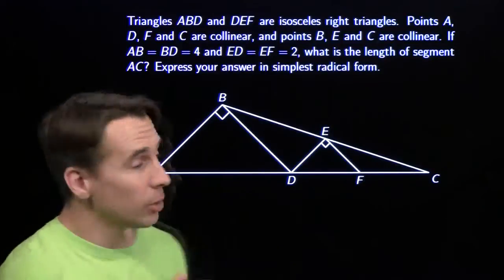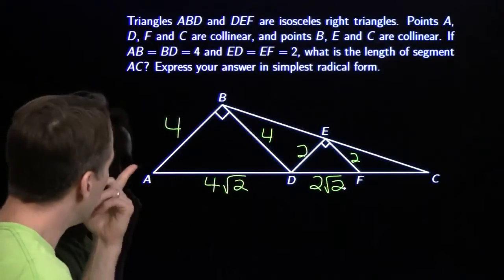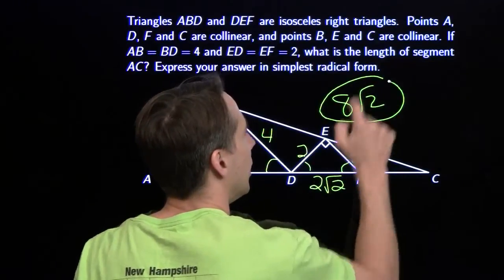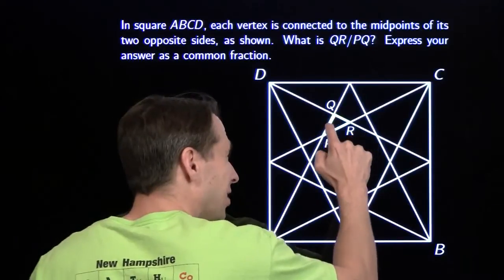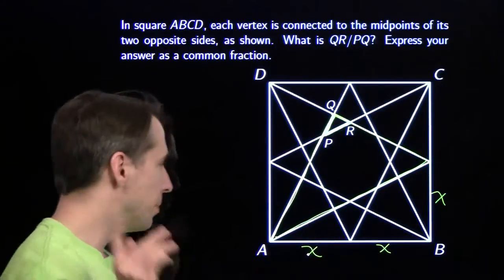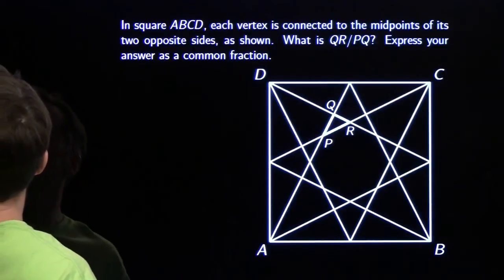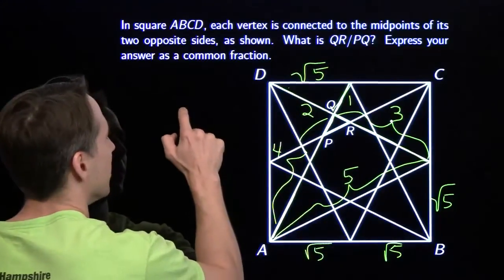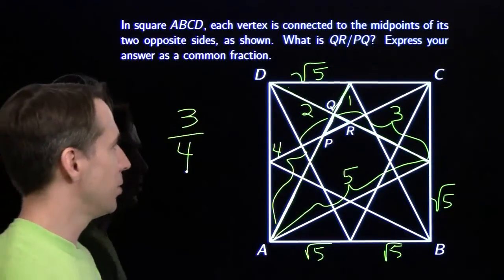Mini #54 - Similar Triangles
This video focuses on the relationship between similar triangles and how to use proportional reasoning to solve problems.